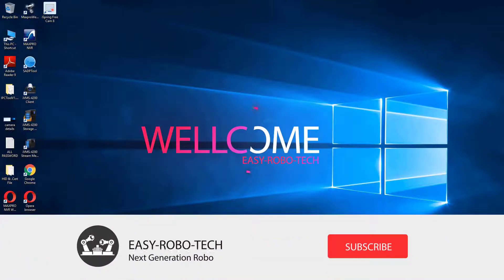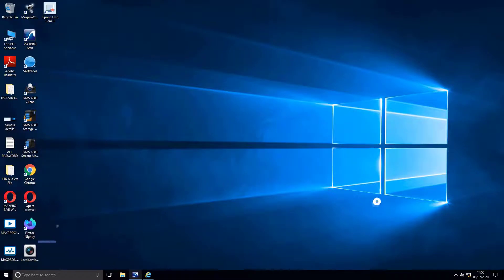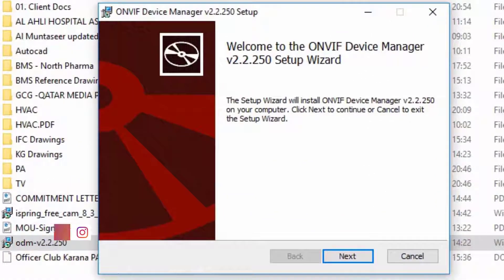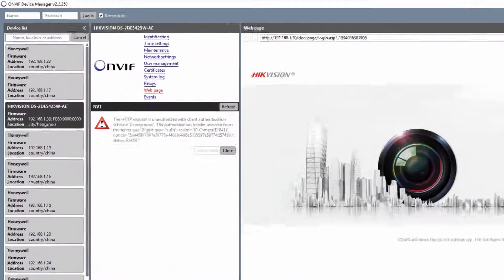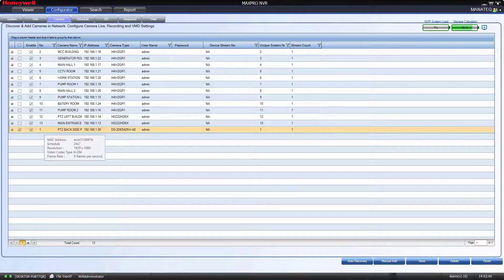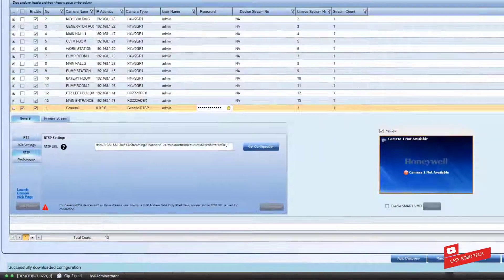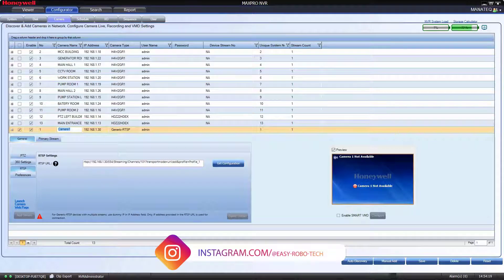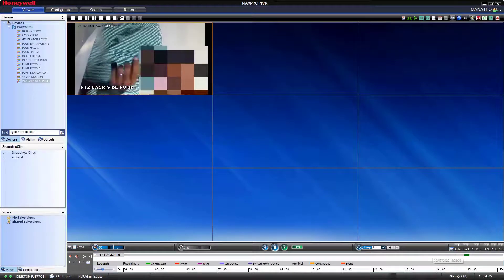HOW TO GET ONVIF CAMERA VIDEO STREAMING IN HONEYWELL MAXPRO NVR USING GENETIC RTSP | EASY TO USE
Where products get naked.

Here you will find a variety of videos showxasing the
cooles products on the planet.From the newst ELV and IT
products to surprising devices and tehnology you never knew
existed. It's all here on EASY-ROBO-TECH.

Business / Professional inquiries ONLY- business [at] EASY-ROBO-TECH

Link to Watch HOW TO INTERFACE ONVIF CAMERA (HIKVISION ) INTO HONEYWELL MAXPRO NVR / MAXPRO VMS IN EASY WAY !

Link to Download ONVIF Device Manager Software